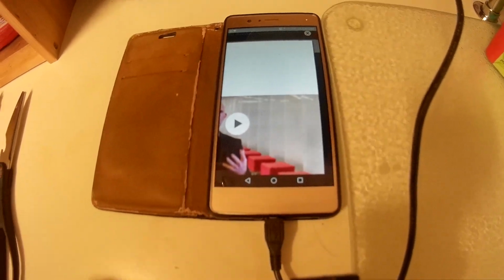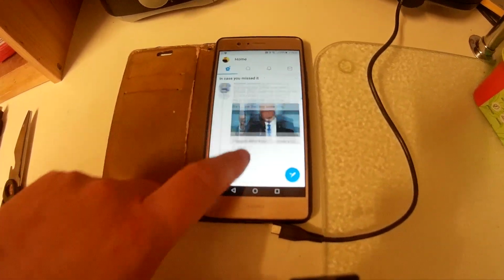Phone touch screen going crazy - easy solution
If the touchscreen on your phone seems to be randomly going crazy, yet most of the time it's normal, it could be the charger. Here's a demo.